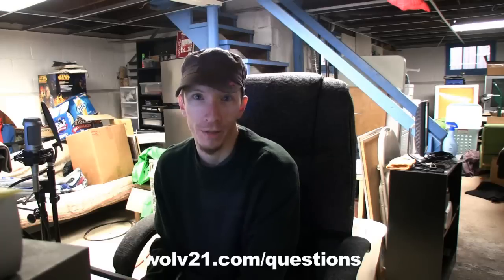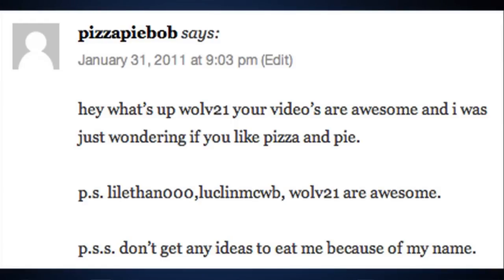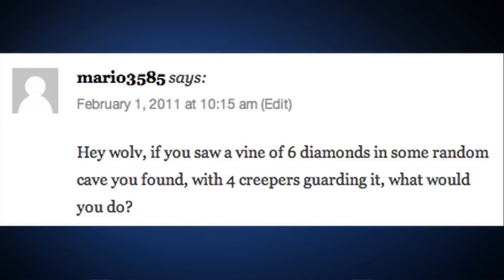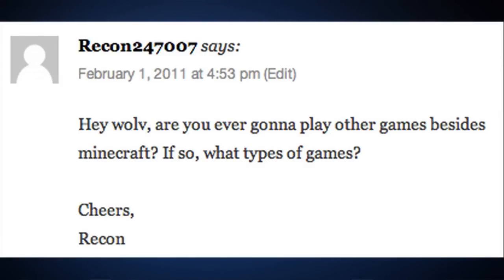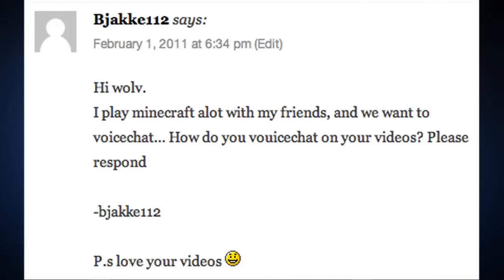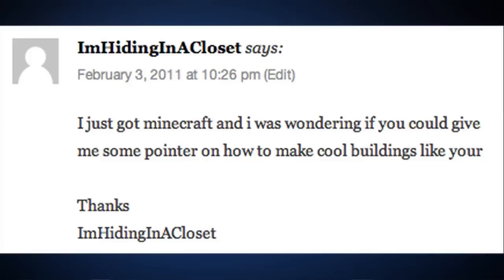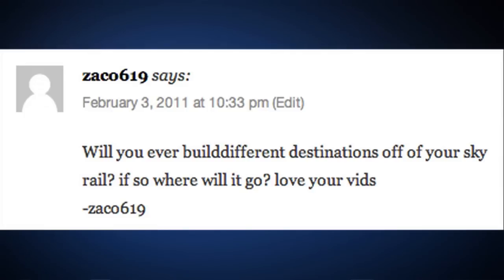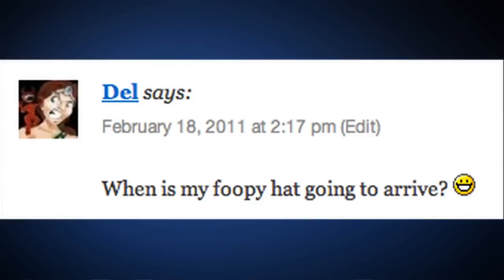Q & A Time with Wolv21 Video 005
QUESTIONS?